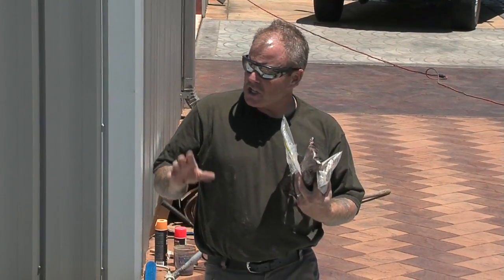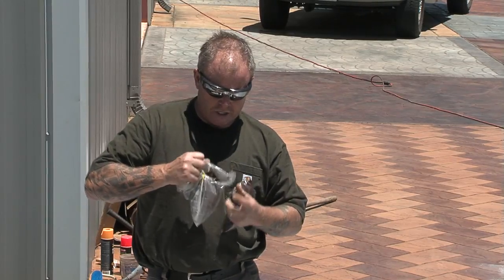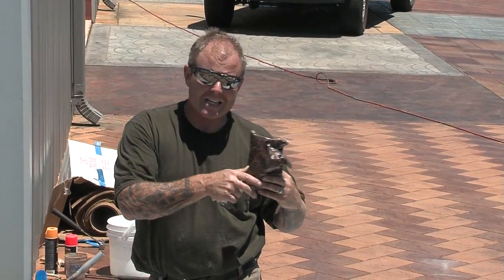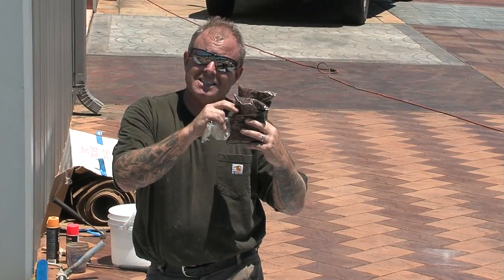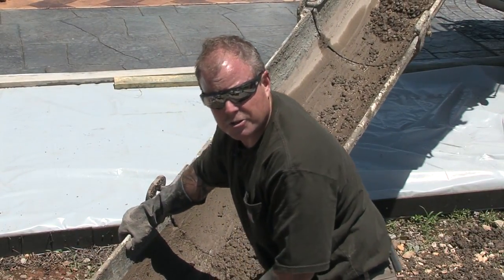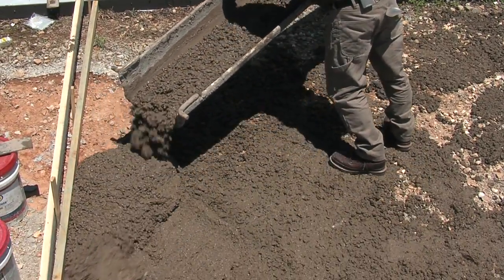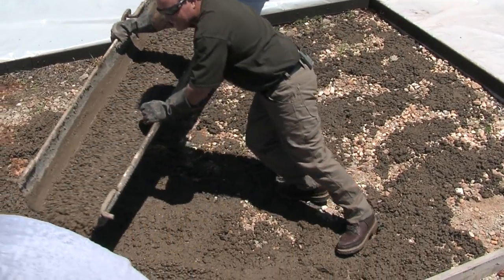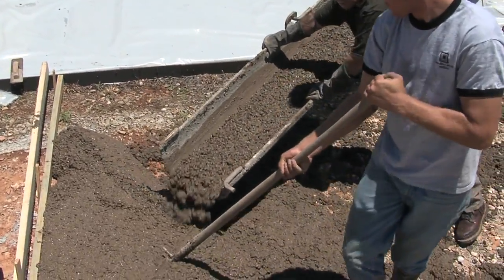Concrete Admixtures - Concrete Set Retardant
Using a concrete admixture to delay the setting of the concrete gives the concrete finisher longer to apply the proper finish.  Learn more about this concrete set retardant and see how it is used on a slab that will be textured.